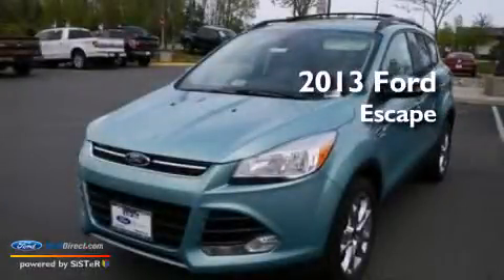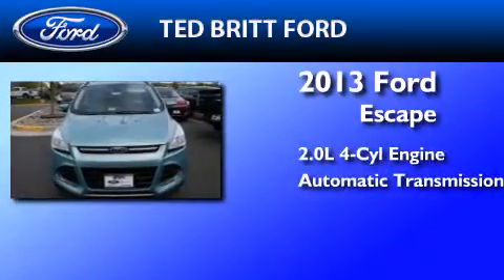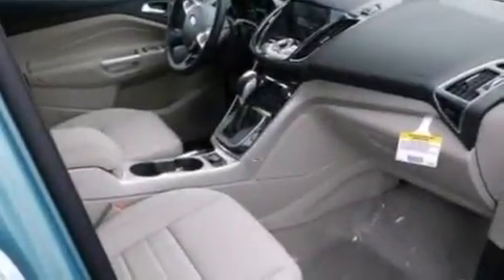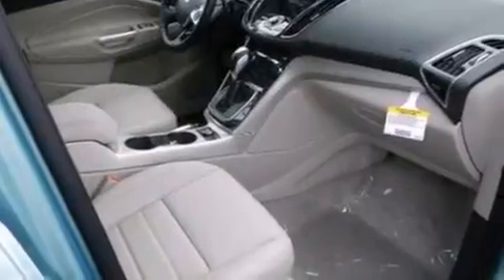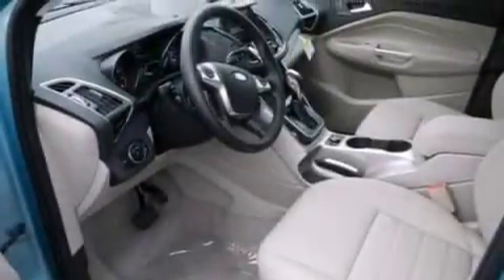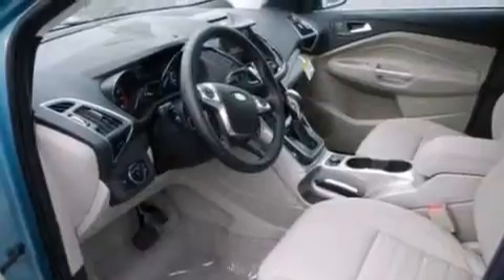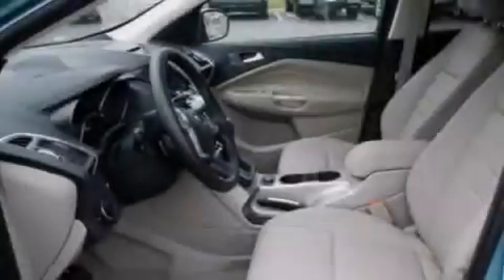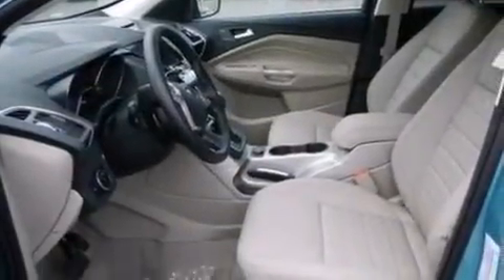2013 Ford Escape Fairfax VA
We've been honored to serve the Fairfax VA area , we promise that your experience at our dealership will exceed your expectations ! Year : 2013 Make : Ford Model : Escape Engine : 2.0L I4 16V GDI DOHC TURBO Trans . : 6-SPEED AUTOMATIC Exterior : FROSTED GLASS Interior : MEDIUM LIGHT STONE Ted Britt Ford Main Street Fairfax , VA 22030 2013 Ford Escape Fairfax VA